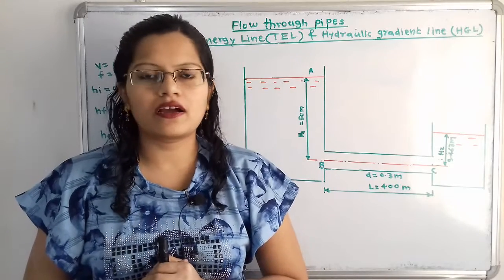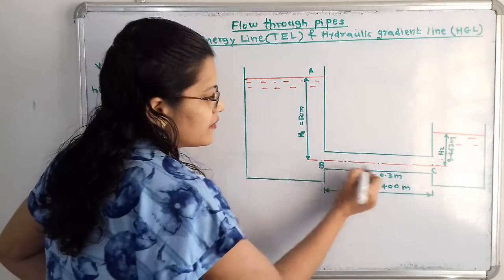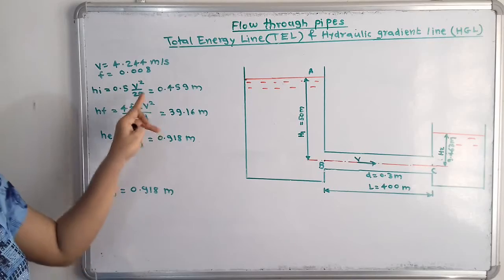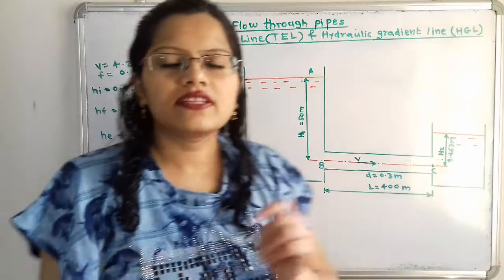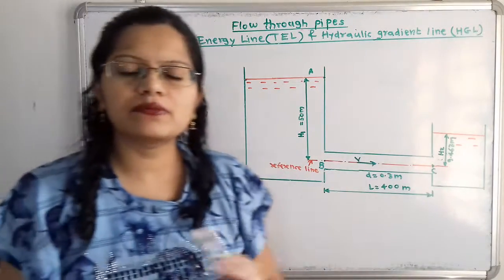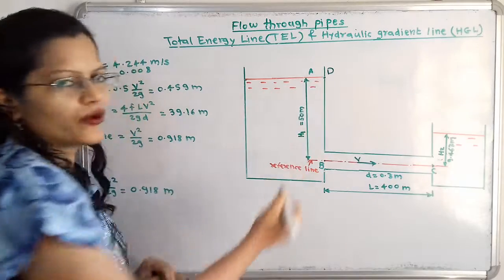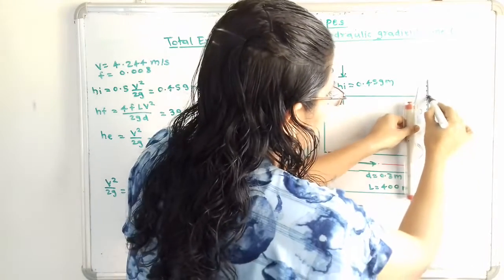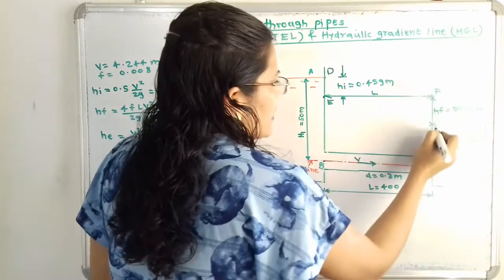Problem 3 on Pipe attached with two tanks / Total Energy Line and Hydraulic Gradient Line